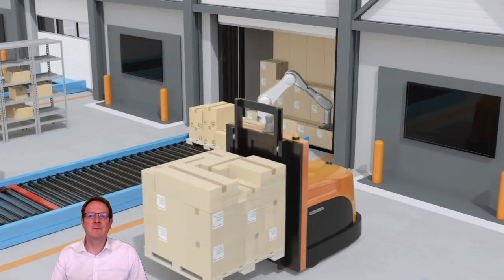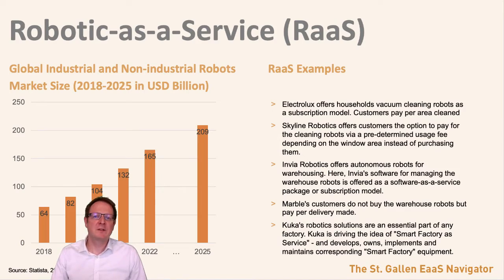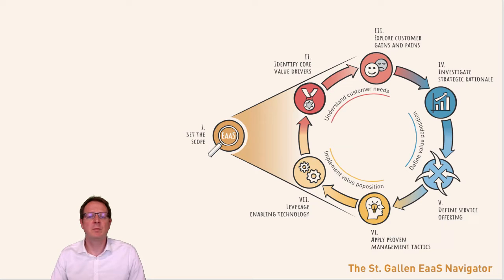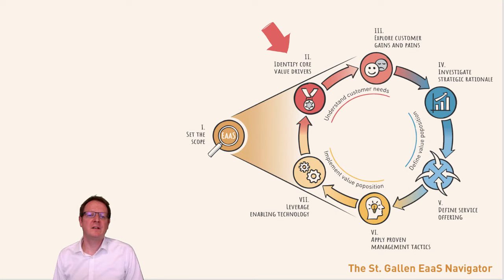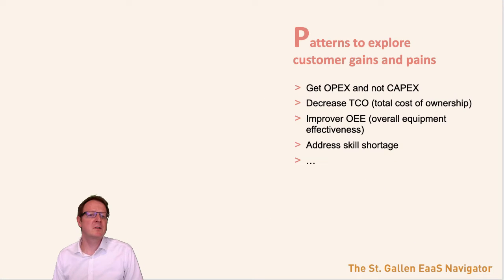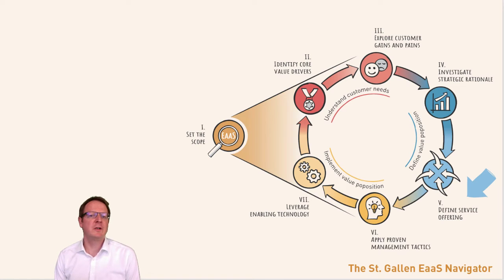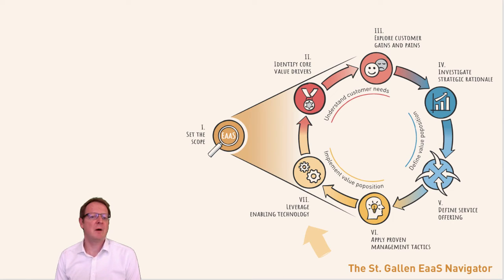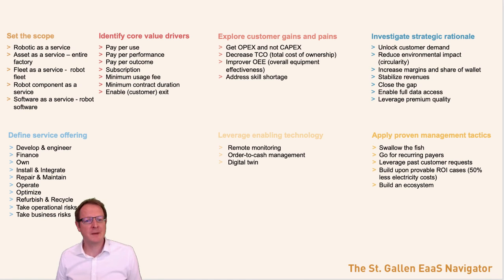RaaS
This video explains robotic-as-a-service models. It applies the seven step of our St.Galler EaaS navigator to robotic-as-a-service approaches...